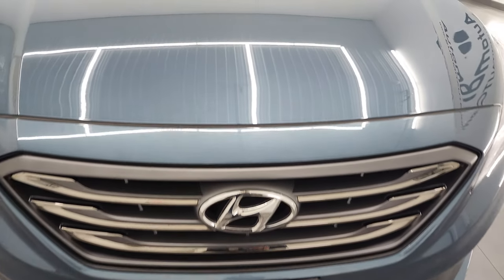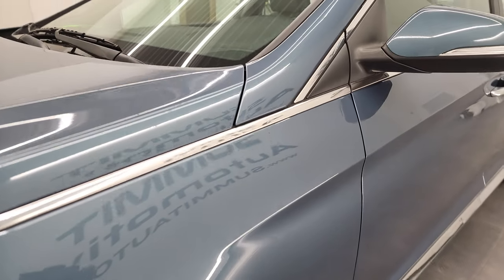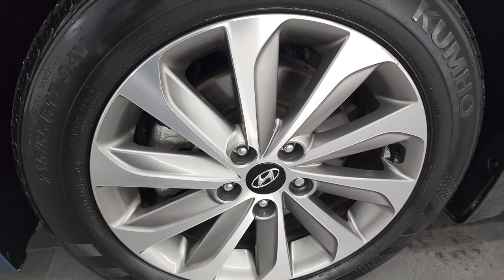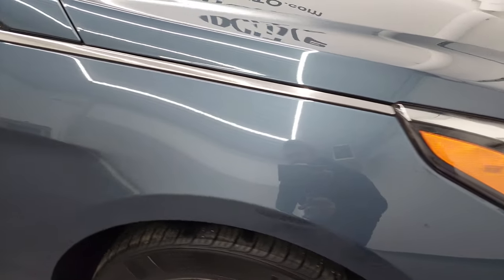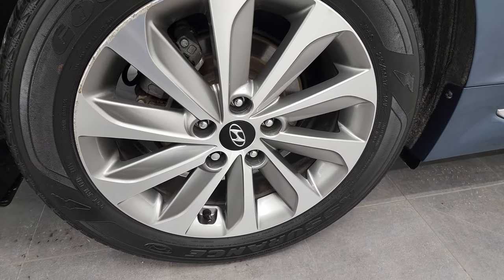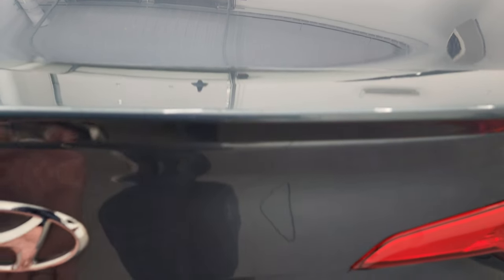2016 HYUNDAI SONATA SPORT NOUVEAU BLUE METALLIC 4K WALKAROUND 12850ZA SOLD!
This 2016 HYUNDAI SONATA SPORT FOUR DOOR IN NOUVEAU BLUE METALLIC FOR SALE IN FOND DU LAC OSHKOSH WISCONSIN 54935 is the vehicle we did walk around review of today.

Thank you for checking out this video of this 2016 HYUNDAI SONATA SPORT FOUR DOOR IN NOUVEAU BLUE METALLIC FOR SALE IN FOND DU LAC OSHKOSH WISCONSIN 54935

STOCK: 12850ZA
PRICE: $19,999
MILES: 25,390
MAKE: HYUNDAI
MODEL: SONATA
VIN: 5NPE34AF0GH306846
LOCATION: FOND DU LAC OSHKOSH WISCONSIN, 54937 TRUCKS ON 41

CLEAN TITLE HISTORY! CLEAN CARFAX! 2.4 Liter I4 DOHC Engine, 185 Horsepower, Four Door Sedan, Sport Package, 6 Speed Automatic Transmission with Optional Manual Tap Shift, Front Wheel Drive FWD, Reverse Backup Camera Rearview Camera, Dual Rear Exhaust, Blind Spot Monitoring with Rear Cross-Path Detection, Power Driver's Seat, Dual Heated Seats, Non Smoker, Gray Cloth Seats, Gray Leather Seats, Bucket Seats, Power Mirrors with Built-in Directional Signals, Electronic Stability Control Traction Control ESC, Kumho Solus P215/55 R17 Tires, Painted and Polished Aluminum Rims Premium Wheels, Four Wheel Disc Brakes, Decklid Spoiler, LED Running Lights, Projector Lamp Headlights, Chrome Tipped Exhaust, AM / FM Radio Tuner, Sirius/XM Satellite Radio Capabilities Sirius / XM, CD Player, Bluetooth, Hands-Free Phone Controls Blue Tooth, Android Auto Compatible, Apple Car Play Compatible, Auxiliary MP3 Jack Portable Audio Connection, USB Jack Portable Audio Connection, Keyless Entry System, Push Button Start, Rear Window Defroster, Adjustable Height Seatbelts, Driver and Passenger Front Air Bags, L.A.T.C.H. Child Safety System, Side Curtain Air Bags SRS Safety Restraint System, Multi-Function Steering Wheel Controls, Mileage Display, Outside Temperature Display, Dual Multi-Zone Climate Control , Fold Down Rear Seats, Factory Floormats, Air Conditioning AC, Cruise Control, Power Locks, Power Windows, Automatic Headlights Autolamp, Tilt/Telescope Steering Wheel, Nouveau Blue, CLEAN AUTOCHECK! Very very clean inside and out! This is one of the sharpest 2016 Hyundai Sonata Sports we have ever had on our lot! Make your move before this super clean ride is gone!

STOCK: 12850ZA
PRICE: $19,999
MILES: 25,390
MAKE: HYUNDAI
MODEL: SONATA
VIN: 5NPE34AF0GH306846